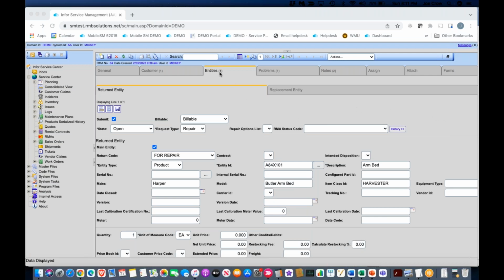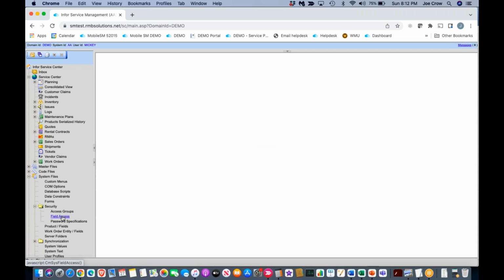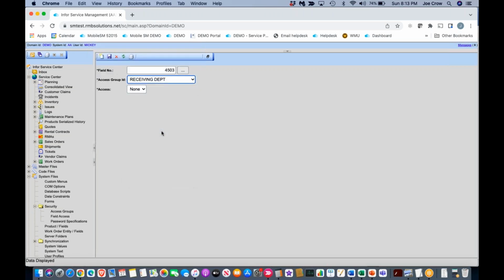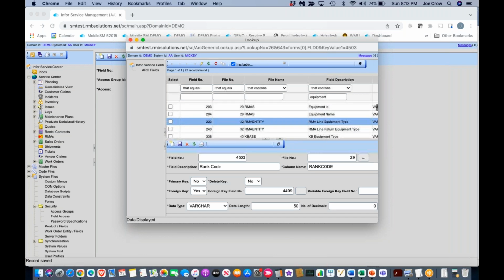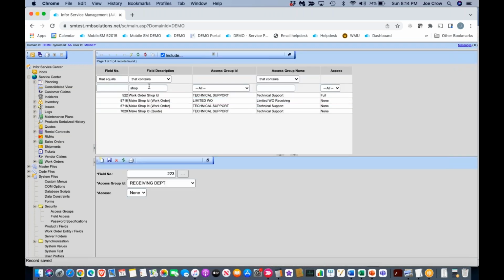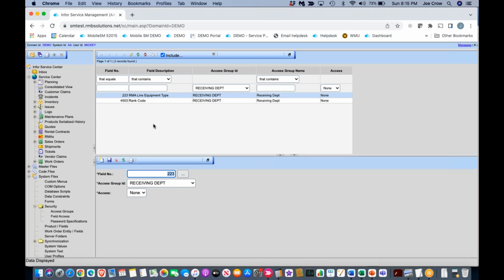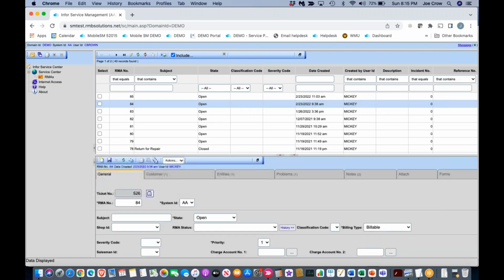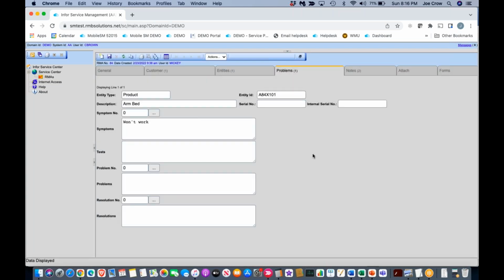Admin Field Level Access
This short video walks administrators through the process of configuring field level access.